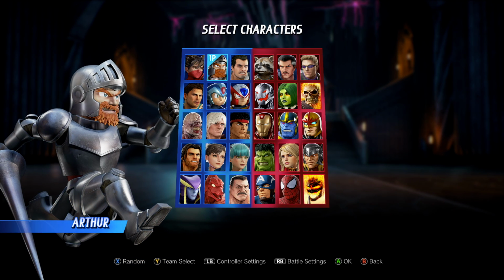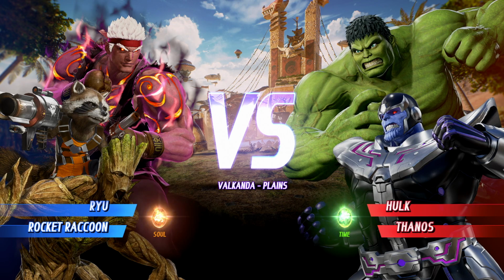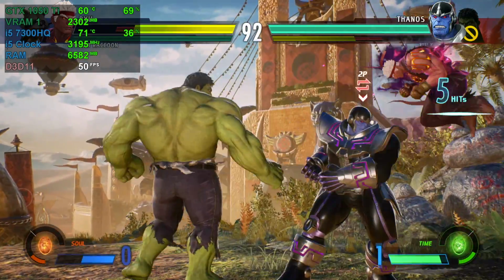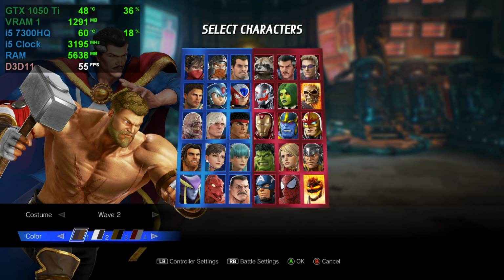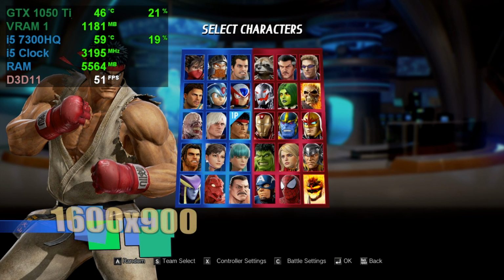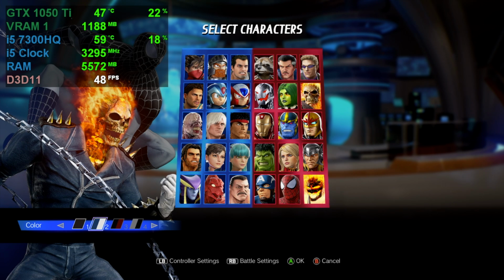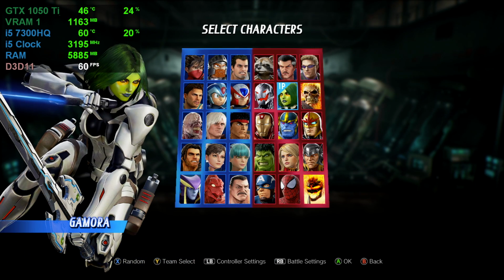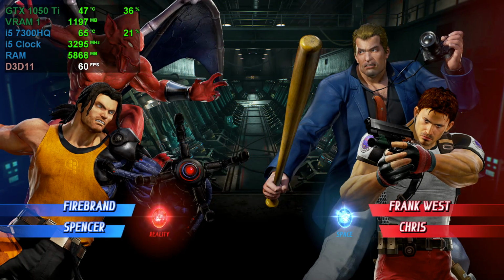Marvel vs. Capcom: Infinite Acer Nitro 5 w/GTX 1050 Ti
1920x1080
High 01:02
Medium 05:38
Low 10:36

1600x900
High 15:55
Low 20:34

1920x1080 Screen Scale 50%
High 26:28